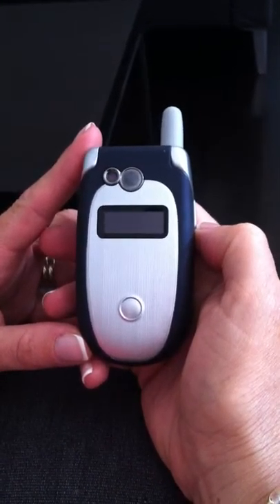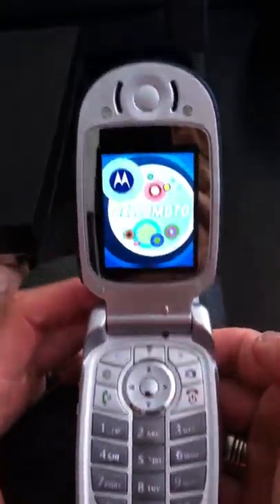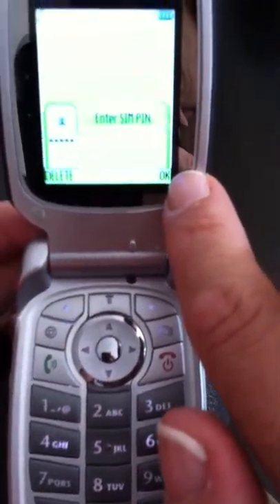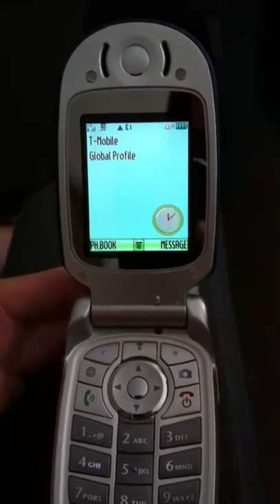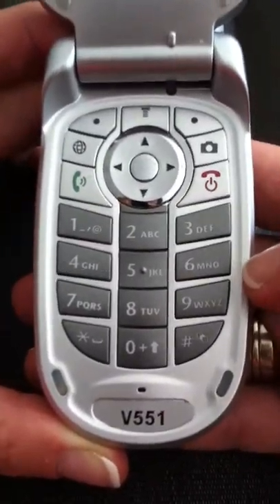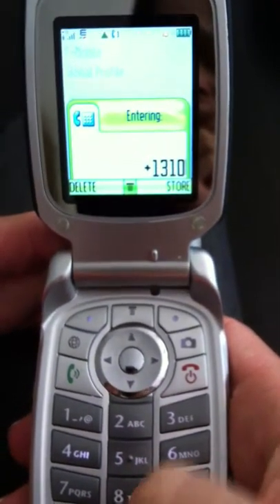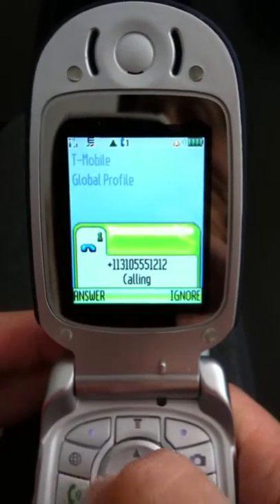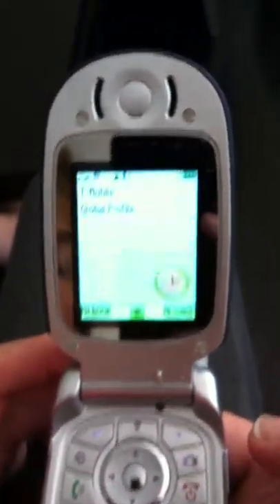FigPhone Instructional Video #1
Power up, enter SIM pin and make your first phone call